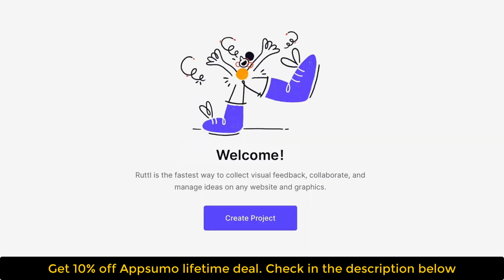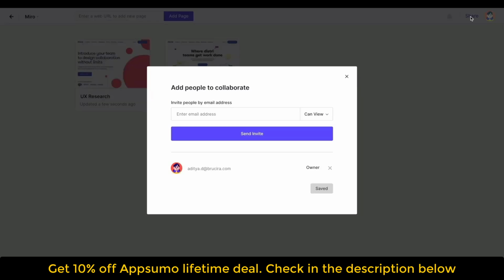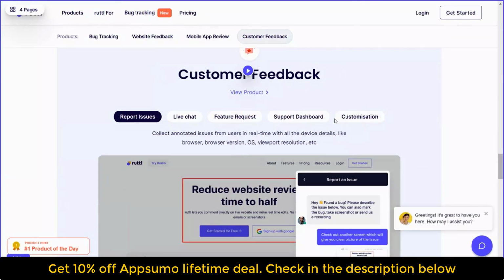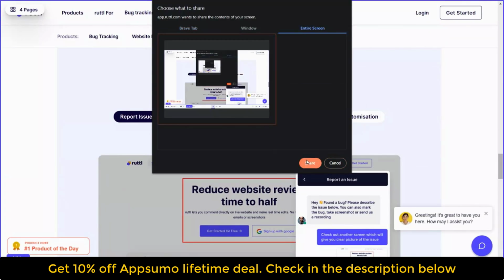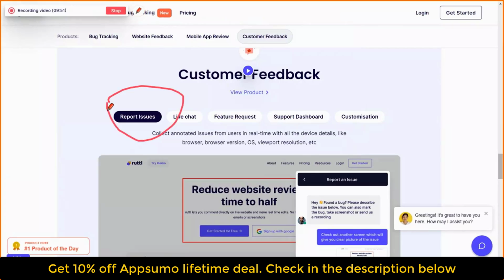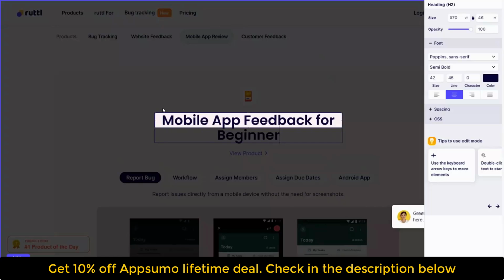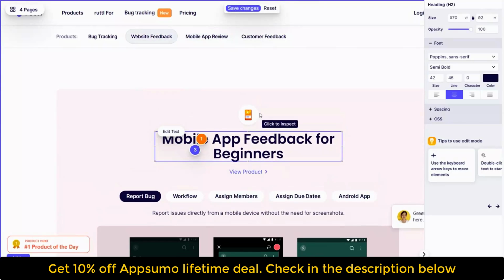ruttl lifetime deal $49 on Appsumo & ruttl review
Do you hate giving feedback? Well, with Ruttl, you don't have to! With our incredibly simple and easy-to-use feedback tool, you can give feedback the smart way, from your phone or computer. Plus, our lifetime deal is a steal at only $49!

Learn how to give precise feedback and report bugs on live websites and mobile apps with Ruttl. This is an essential skill for any software engineer or web developer, and our lifetime deal makes it easy for you to get started today.

Visit the  "ruttl Appsumo lifetime deal" deal page.